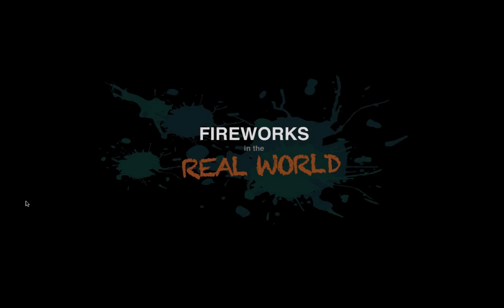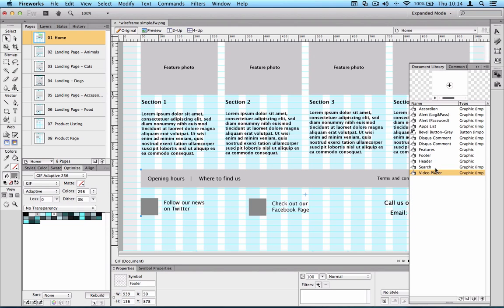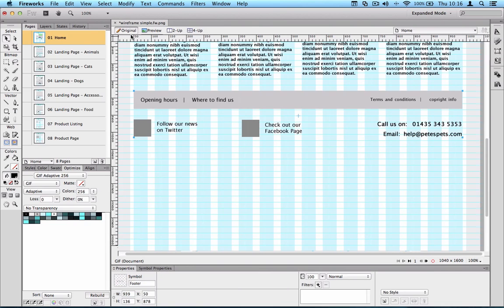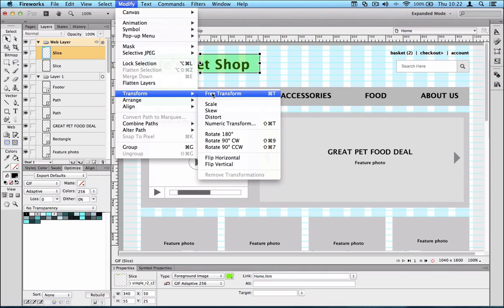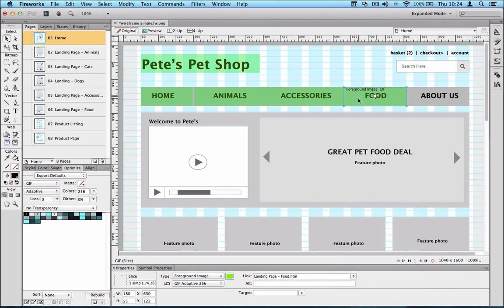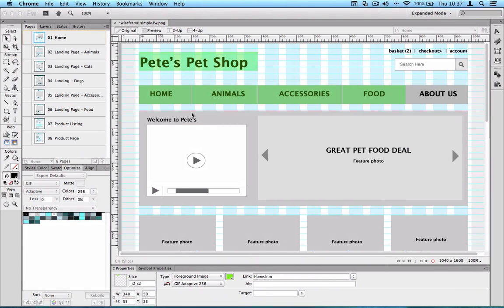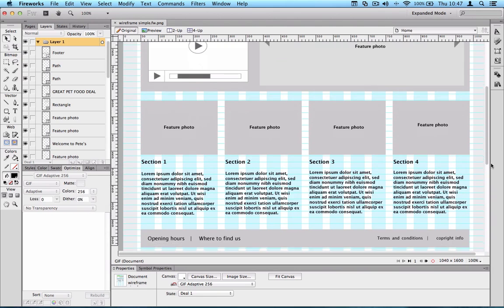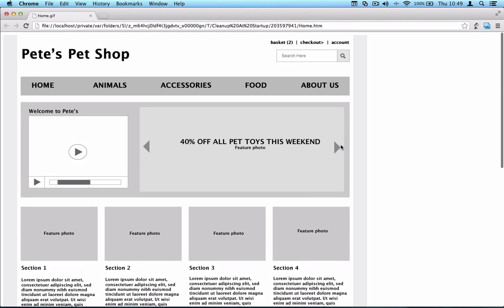Fireworks in the Real World: More Wireframes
Let's continue with our look into wireframing with Fireworks.